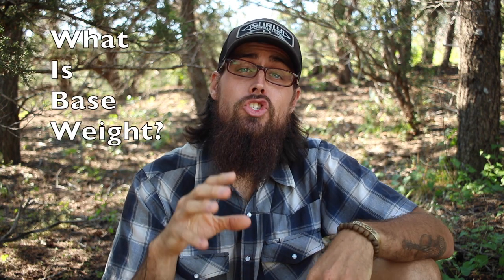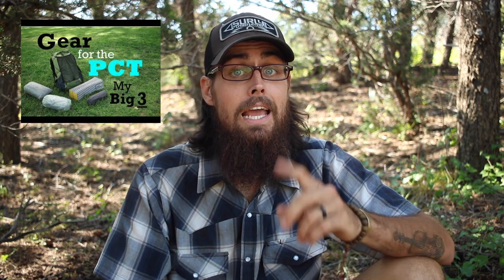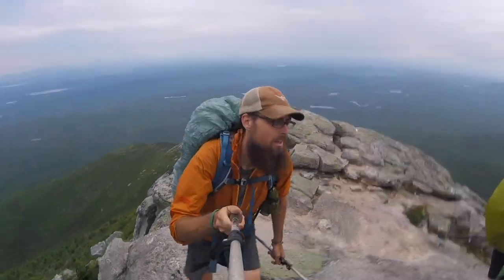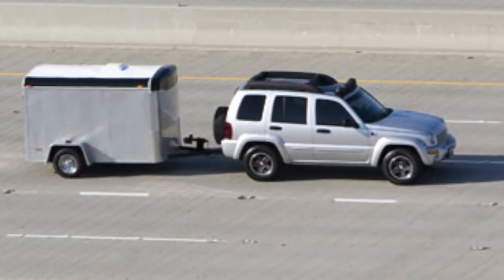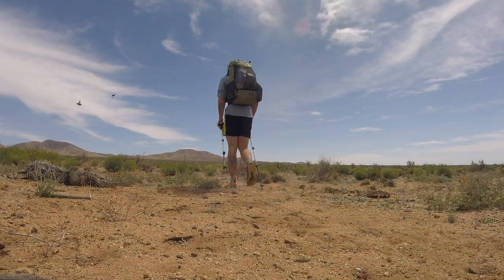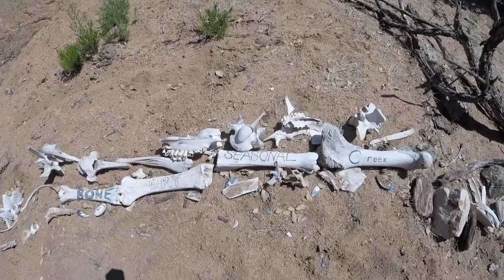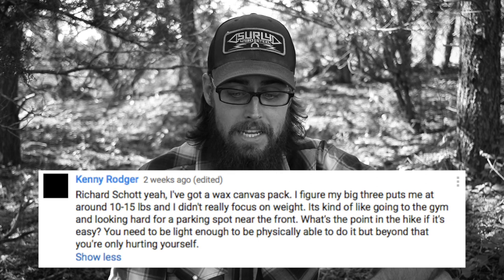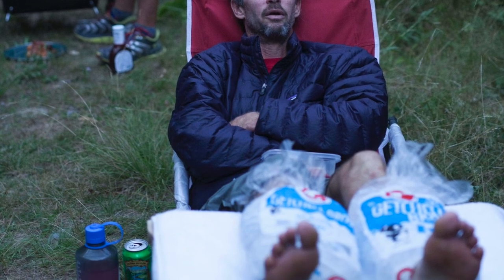Base Weight & Why It's So Important!